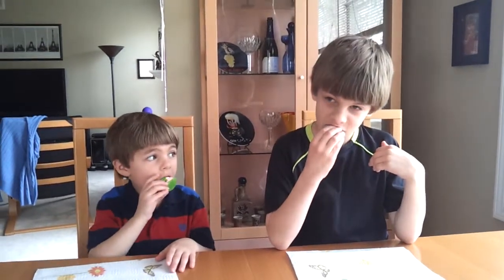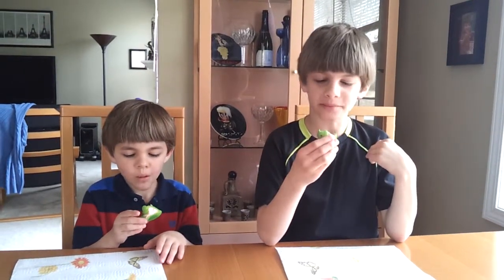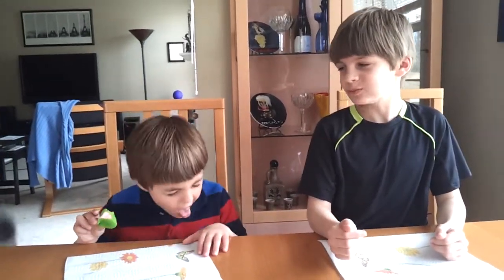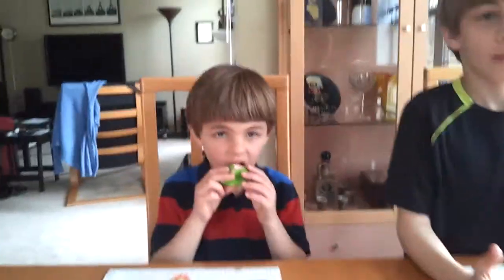Sour Watermelon Peeps 3/31/2014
Our review of sour watermelon peeps. Interesting combination of pink watermelon marshmallow on the inside and sour green sugar on the outside.